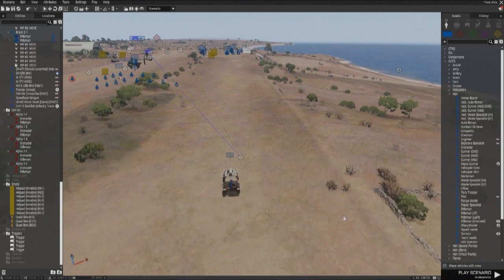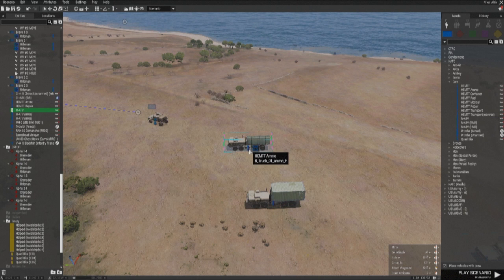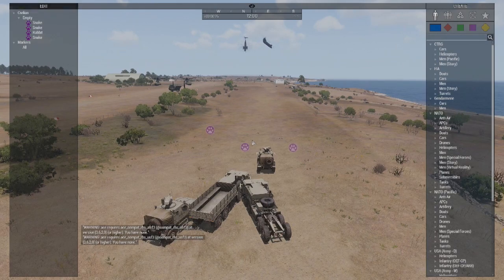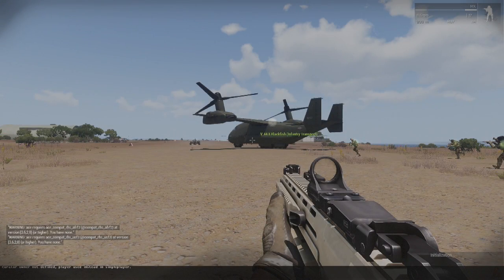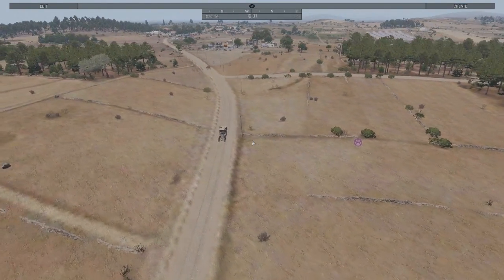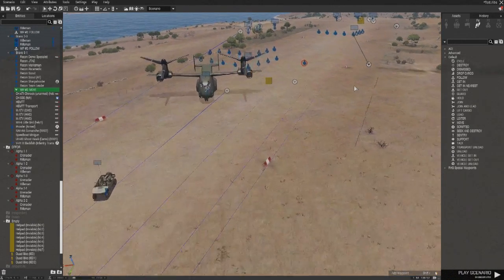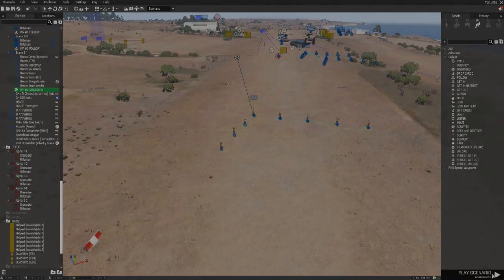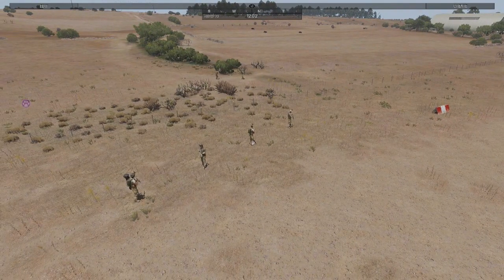Waypoints 2: Follow and Dismissed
Keeping with the theme of waypoints, I've got two more quick ones for you:  Follow and Dismissed.  Both of these can be pretty useful if you build missions/scenarios and want to implement convoys or some kind relaxed behavior.  You're only limited by your imagination in regards to how you use them or any of the waypoints.

Check out the website for server details if you're interested.